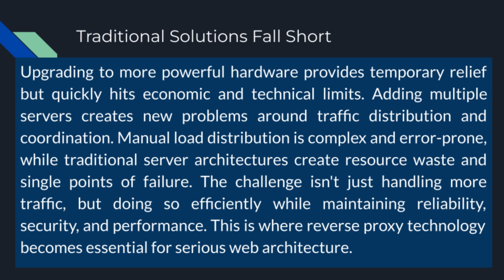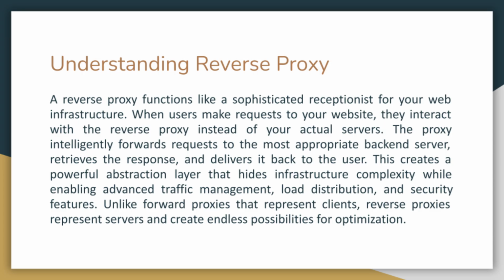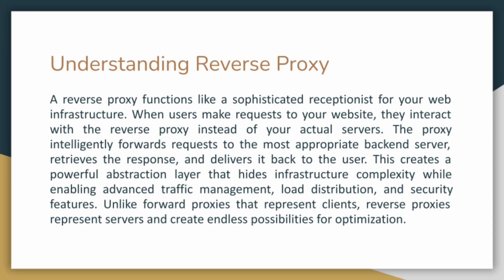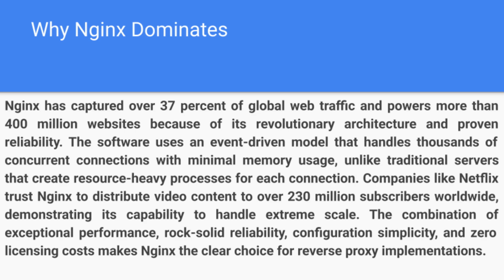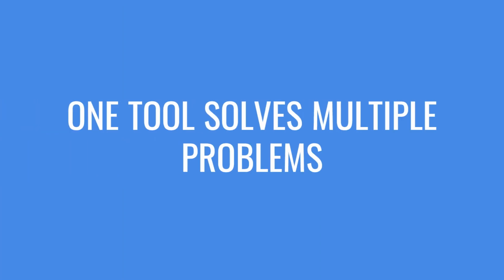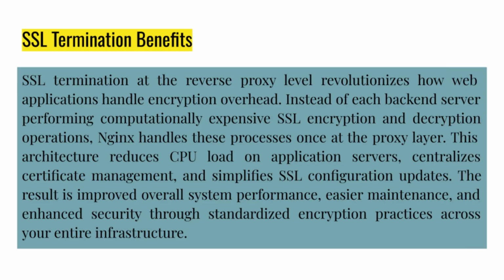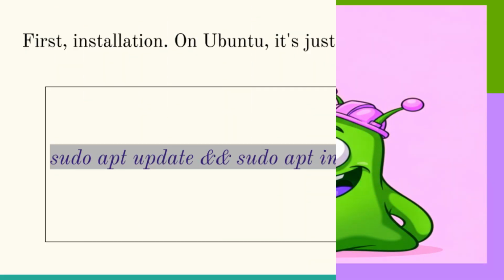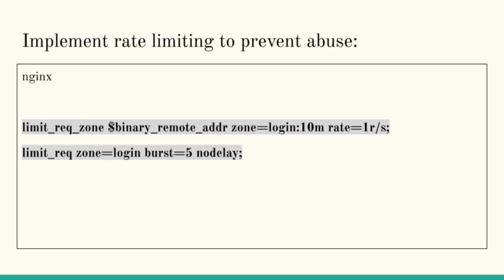Turn Any Cheap Server Into Netflix Level Infrastructure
Master Nginx reverse proxy with this complete beginner's guide!
Learn how Netflix and Airbnb handle millions of users with rock-solid performance and security.

Complete Nginx reverse proxy setup from scratch • Load balancing across multiple servers • SSL termination and security configuration • Performance optimization techniques • Real-world implementation examples

⚡ INSTALLATION GUIDE

STEP 1 - INSTALL NGINX
sudo apt update && sudo apt install nginx -y
sudo systemctl start nginx && sudo systemctl enable nginx

STEP 2 - BASIC REVERSE PROXY
cd /etc/nginx/sites-available/
sudo nano reverse-proxy

Add configuration:
server {
    listen 80;

STEP 3 - ENABLE CONFIGURATION
sudo ln -s /etc/nginx/sites-available/reverse-proxy /etc/nginx/sites-enabled/
sudo rm /etc/nginx/sites-enabled/default
sudo nginx -t && sudo systemctl reload nginx

STEP 4 - LOAD BALANCING
Add upstream block to configuration:
upstream backend {
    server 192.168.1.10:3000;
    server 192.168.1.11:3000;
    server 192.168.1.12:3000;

STEP 5 - SSL SETUP
sudo apt install certbot python3-certbot-nginx -y

STEP 6 - PERFORMANCE OPTIMIZATION
Edit /etc/nginx/nginx.conf:
worker_processes auto;
worker_connections 1024;

gzip on;
gzip_vary on;
gzip_types text/plain text/css application/javascript application/json;

STEP 7 - SECURITY ENHANCEMENTS
Add to server block:
server_tokens off;
limit_req_zone $binary_remote_addr zone=api:10m rate=10r/m;
limit_req zone=api burst=5 nodelay;

add_header X-Frame-Options DENY;
add_header X-Content-Type-Options nosniff;
add_header X-XSS-Protection "1; mode=block";

STEP 8 - CACHING
Add proxy caching:
proxy_cache_path /var/cache/nginx levels=1:2 keys_zone=my_cache:10m max_size=1g inactive=60m;

location / {
    proxy_cache my_cache;
    proxy_cache_revalidate on;
    proxy_cache_min_uses 3;

Static file caching:
location ~* \.(jpg|jpeg|png|gif|ico|css|js)$ {
    expires 1y;
    add_header Cache-Control "public, immutable";

STEP 9 - MONITORING & FIREWALL
sudo apt install htop -y
sudo ufw enable && sudo ufw allow 'Nginx Full' && sudo ufw allow ssh

Monitor logs:
sudo tail -f /var/log/nginx/access.log
sudo tail -f /var/log/nginx/error.log

🔧 TROUBLESHOOTING
• Always test: sudo nginx -t
• Check logs: sudo journalctl -u nginx
• Verify backend servers are accessible
• Ensure firewall allows configured ports
• Check DNS points to proxy server

📊 MONITORING COMMANDS
• htop - CPU/memory usage
• ps aux | grep nginx - Nginx processes
• netstat -an | grep :80 - connections
• df -h - disk usage
• nginx -v - version check

• Keep Nginx updated: sudo apt update && sudo apt upgrade
• Monitor logs for suspicious activity
• Use strong SSL ciphers only
• Implement fail2ban for IP blocking
• Regular configuration backups

🚀 SCALING TIPS
• Add backend servers to upstream as needed
• Implement health checks for failover
• Use separate cache directories by content type
• Consider Nginx Plus for advanced features
• Monitor backend performance continuously

💡 ADVANCED FEATURES
• Geographic load balancing • API gateway with rate limiting • WebSocket proxy support • Custom error pages • Container integration

Important:
Replace your-domain.com with actual domain and adjust IP addresses for your backend servers. Always test in development before production deployment.